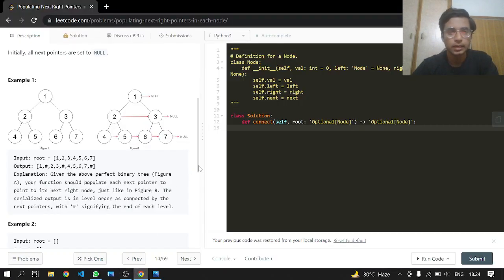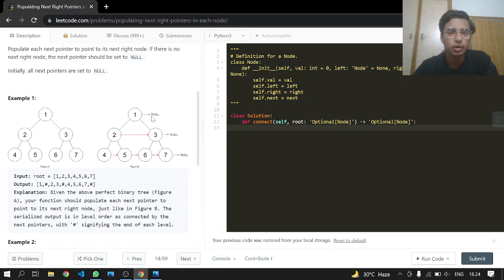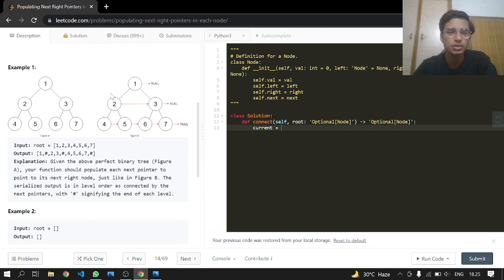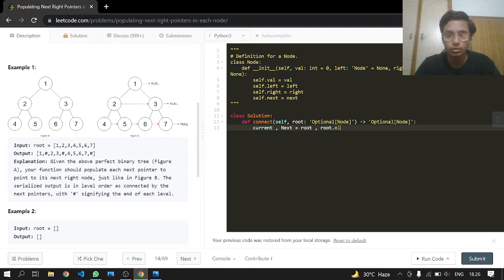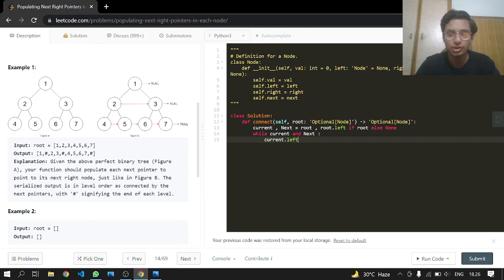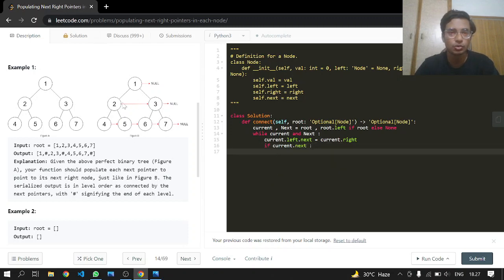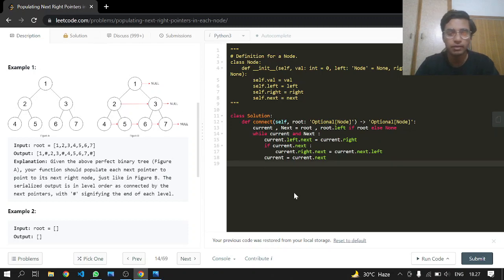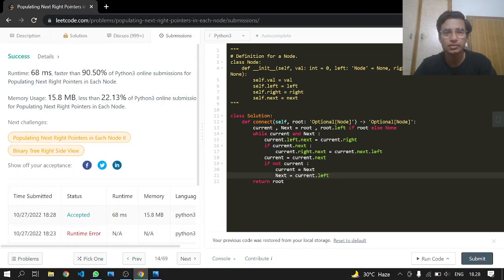116. Populating Next Right Pointers in Each Node | Leetcode | Python